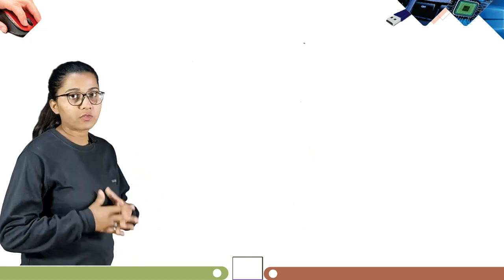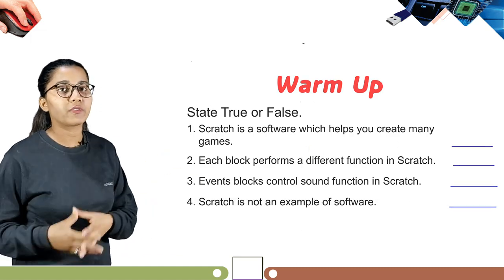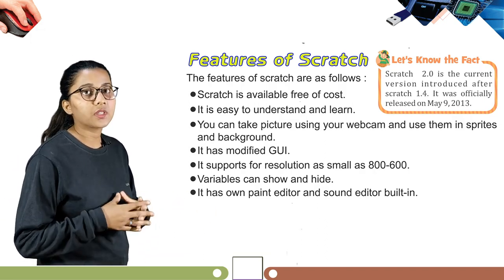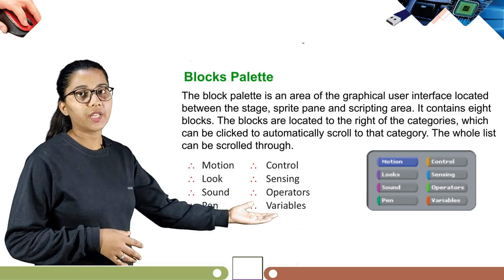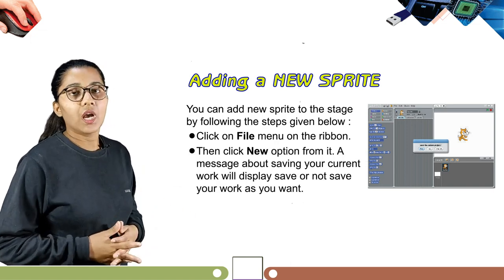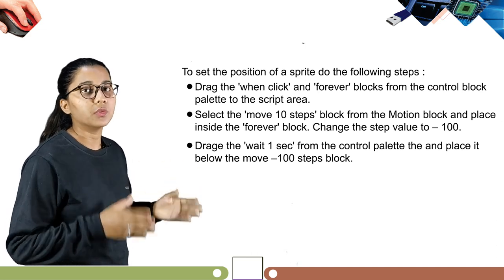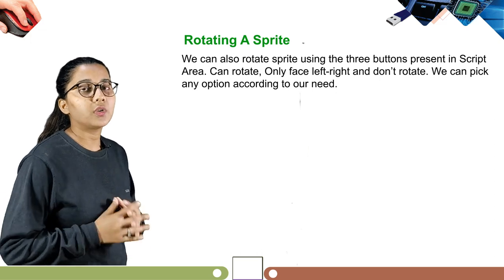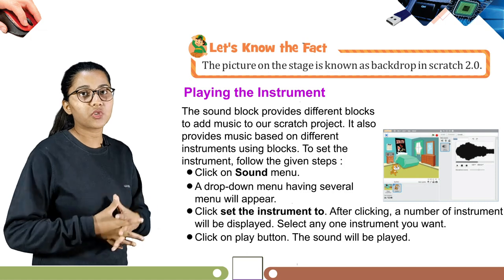CLASS-4 SEM-1 COMPUTER CHAPTER 3